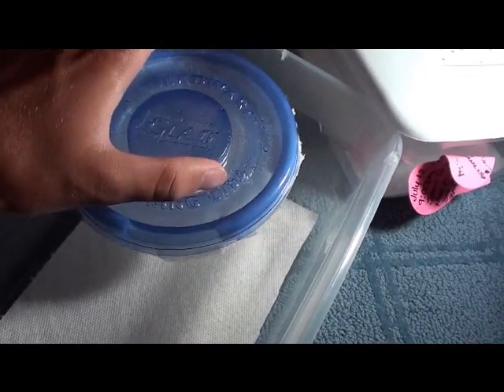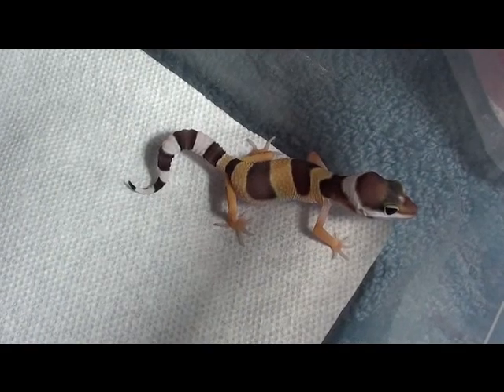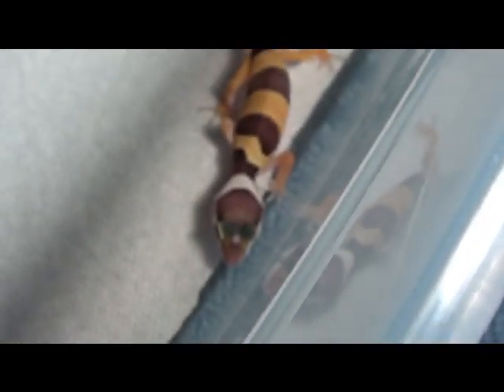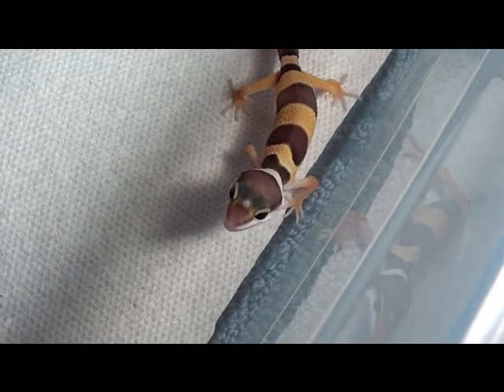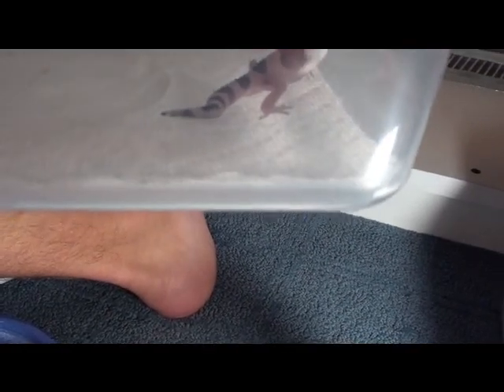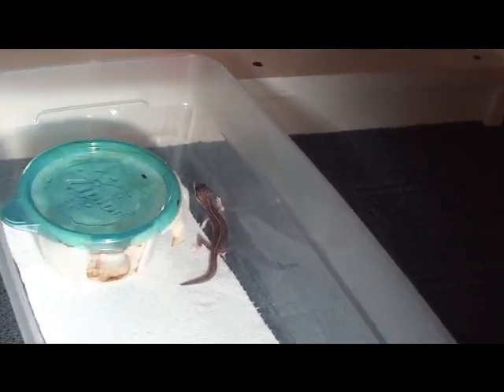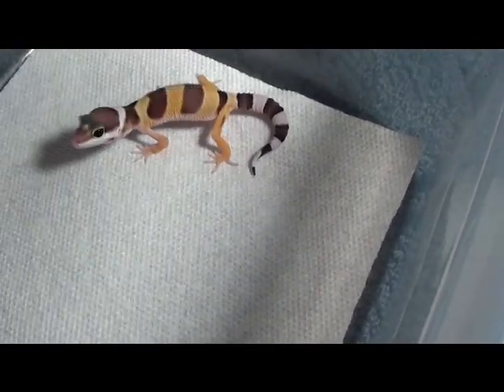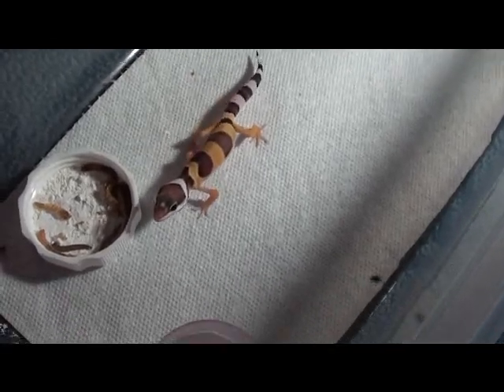what morph is my gecko?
requested video be smyrk101 and leobreeder 42 what morph is this gecko